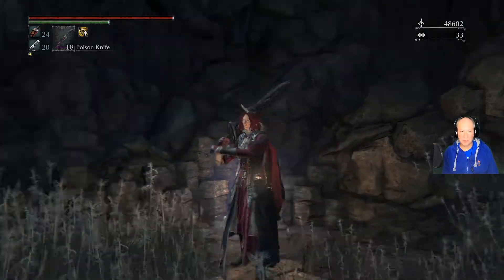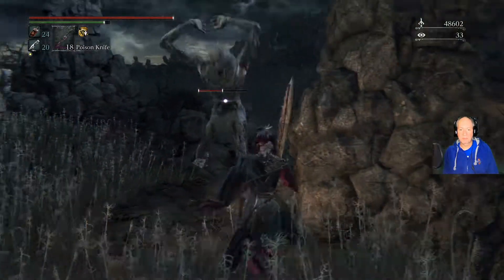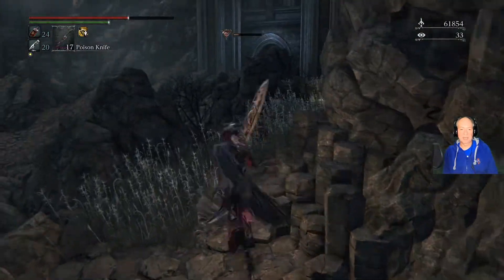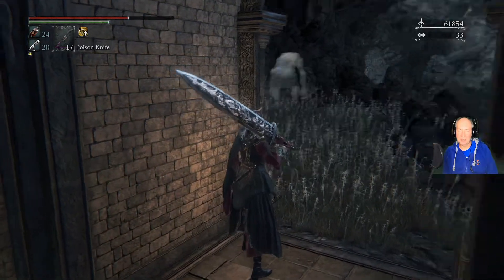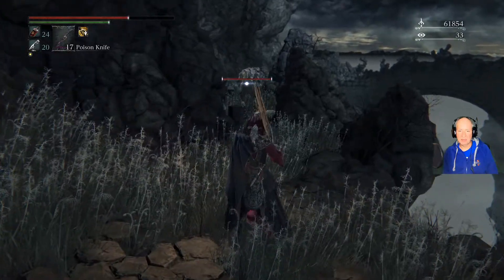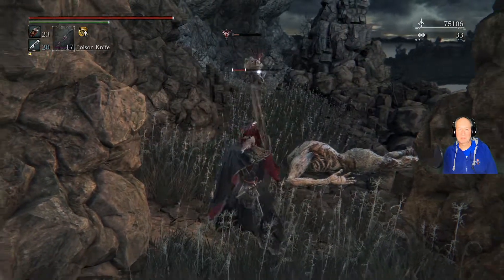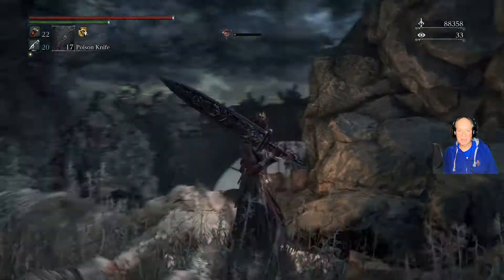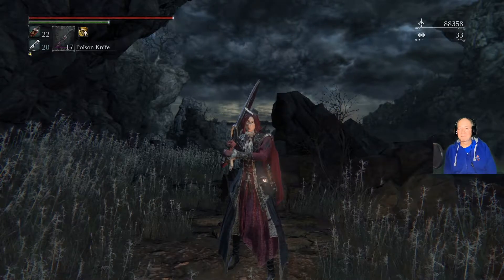Make frenzy work for you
Using frenzy to kill enemies in Bloodborne.